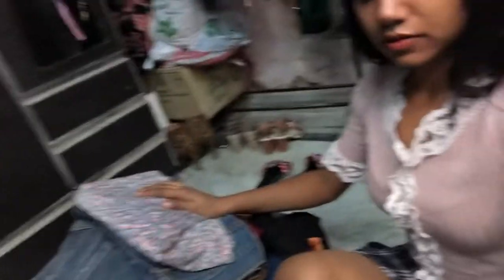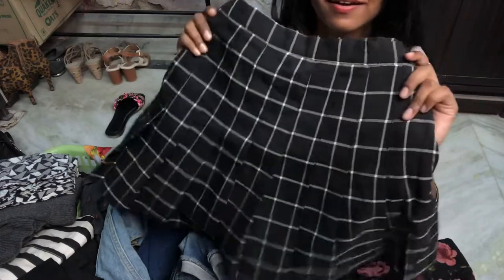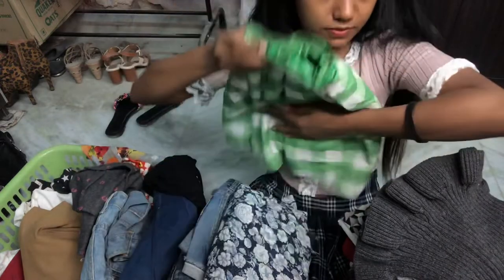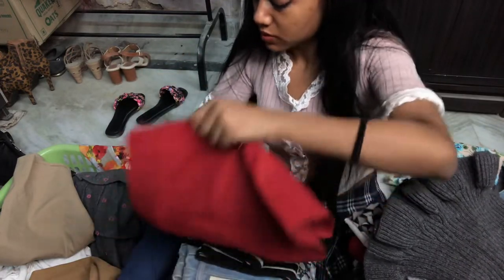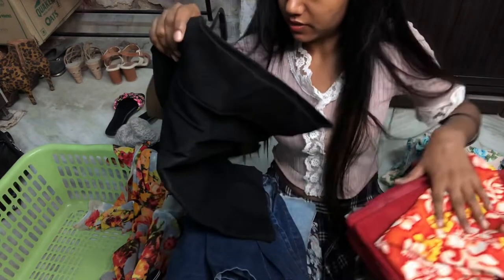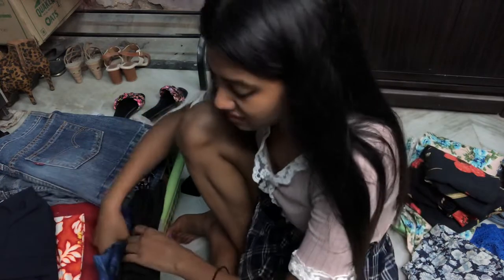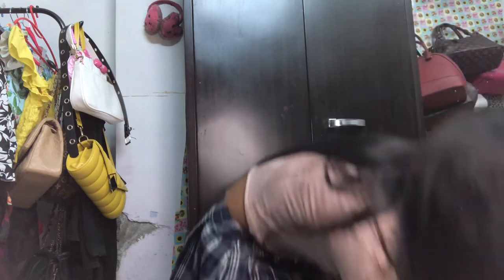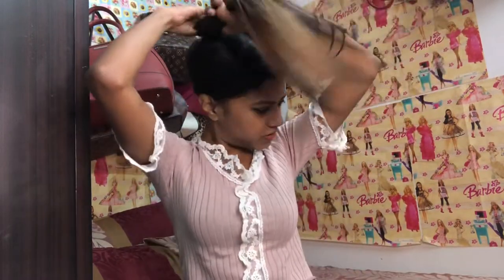Cleaning basket full of short skirts